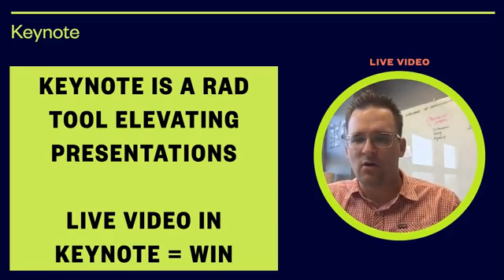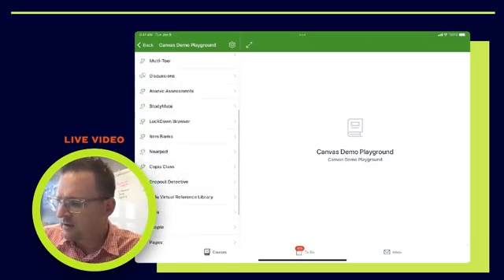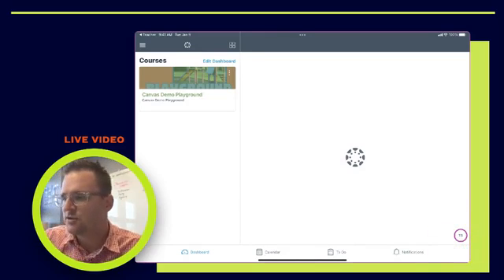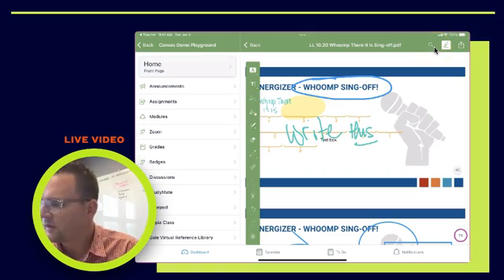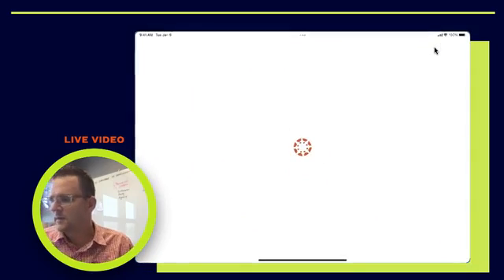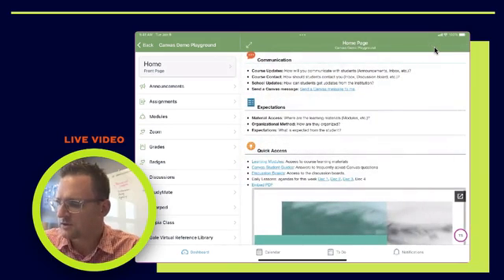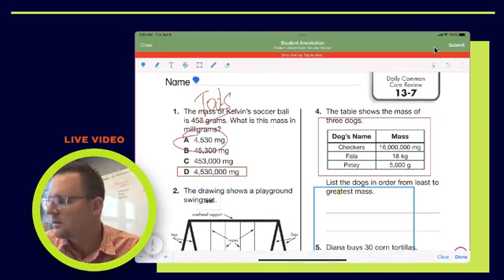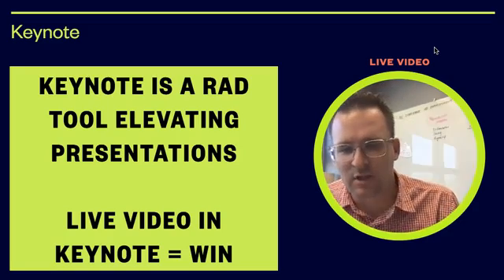Live Video in Apple Keynote and Annotation using Canvas app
Check out the use of new feature in Keynote called Live Video for piping in various camera and video feeds into your presenation. Also, learn about the simple student annotation options in Canvas iPad app.